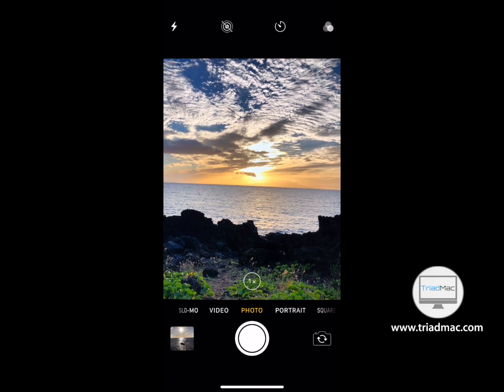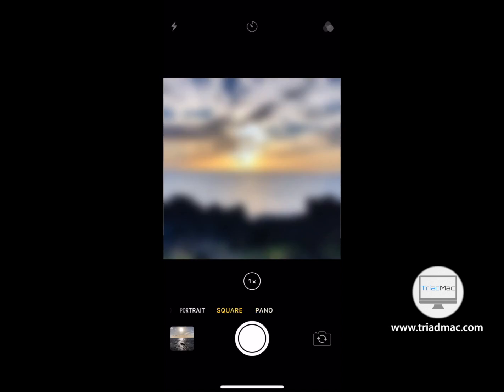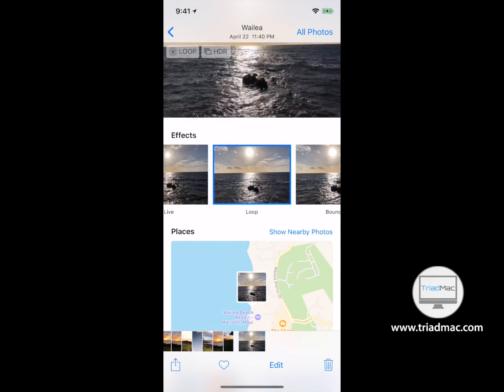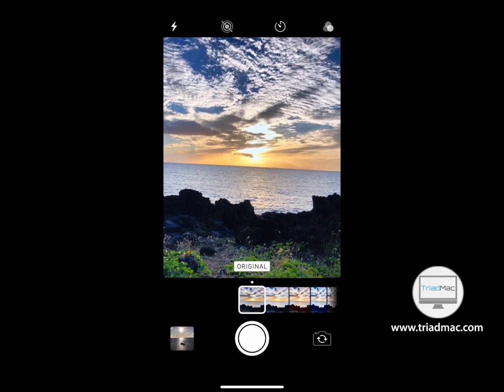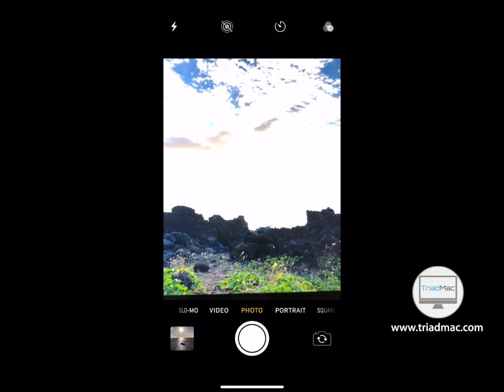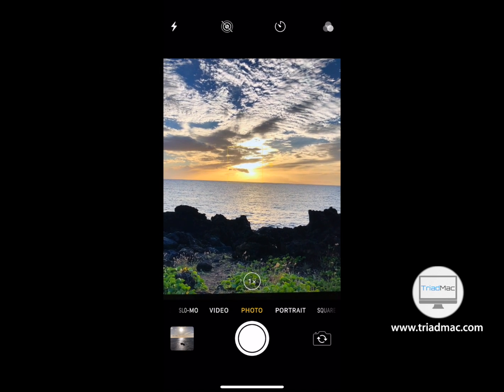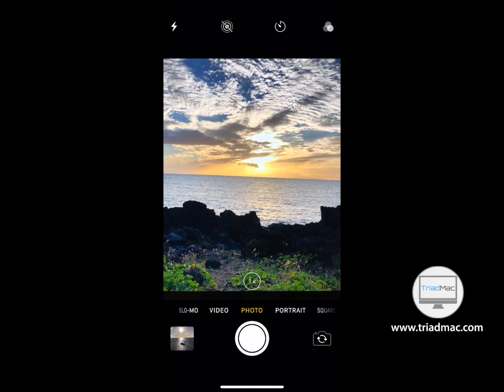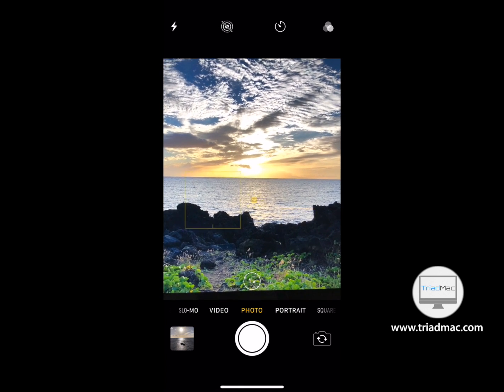Better Photos With Your iPhone